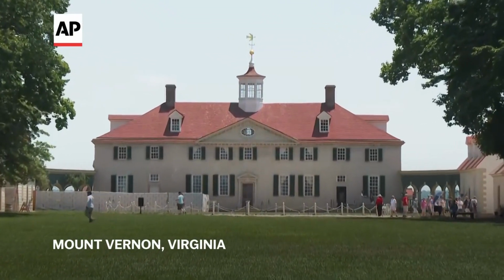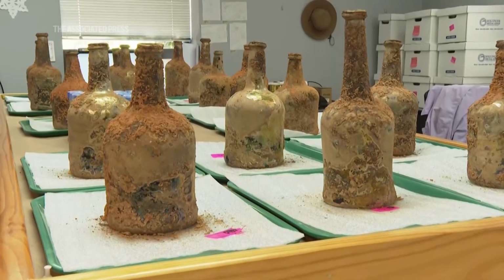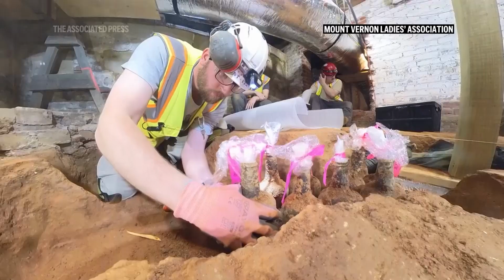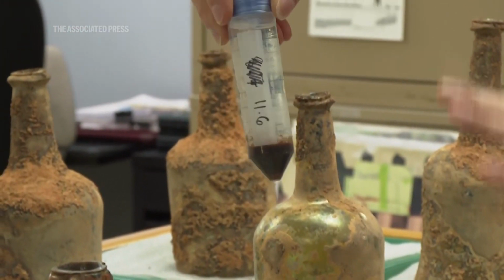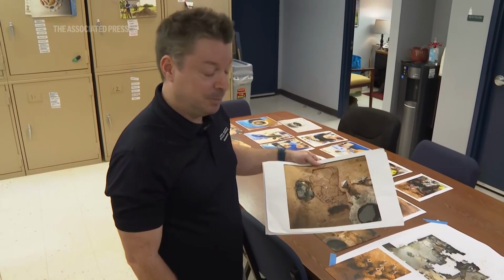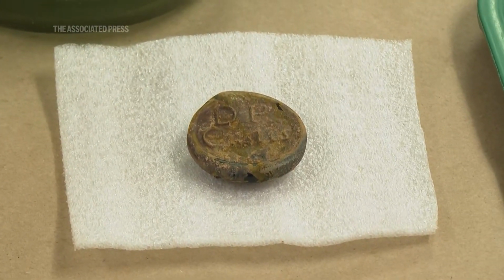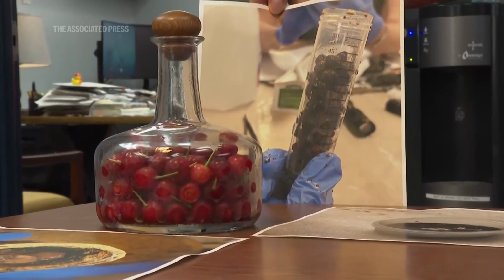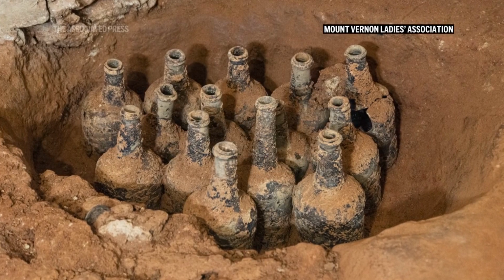Centuries-old cherries unearthed at George Washington's Mount Vernon estate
Dozens of bottles of centuries-old, impeccably preserved cherries and berries from the cellar of George Washington's Mount Vernon estate in northern Virginia have been discovered during an archaeological dig.